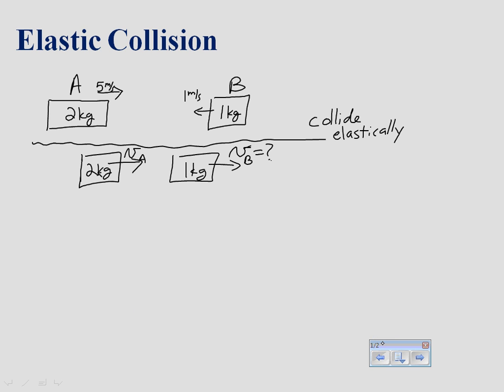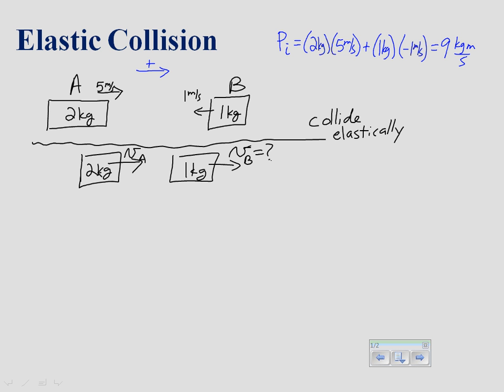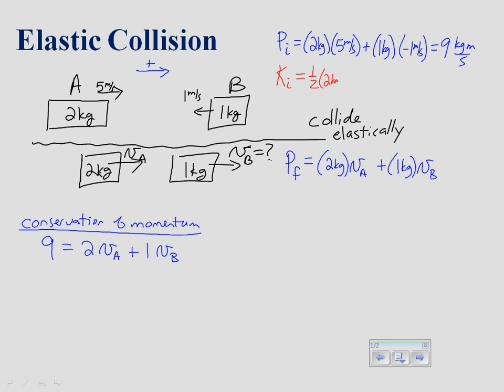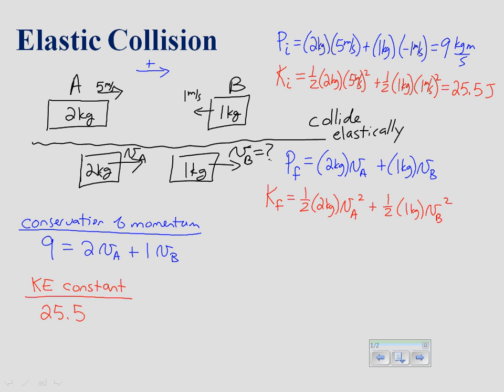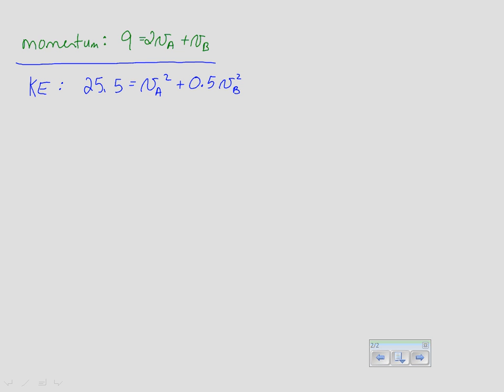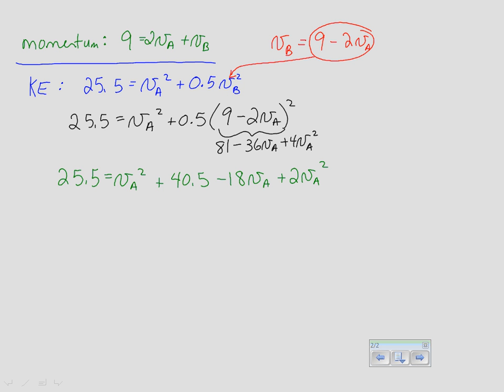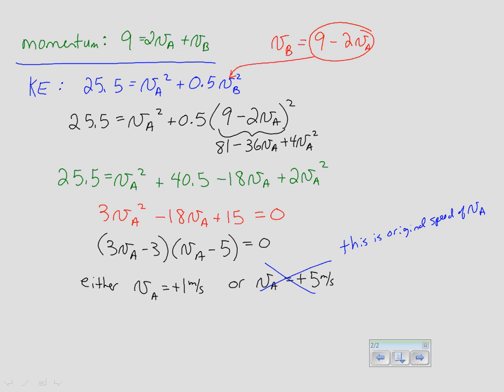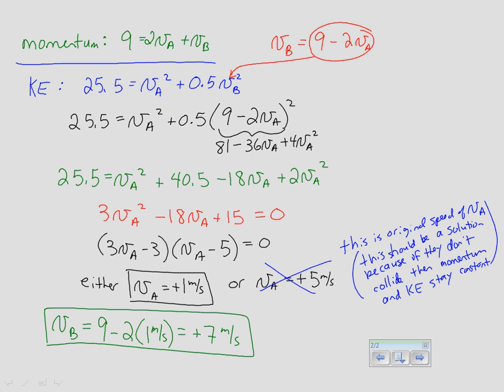Elastic Collision Example Problem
An elastic collision between two moving objects is analyzed and the velocities of each object is found after the collision